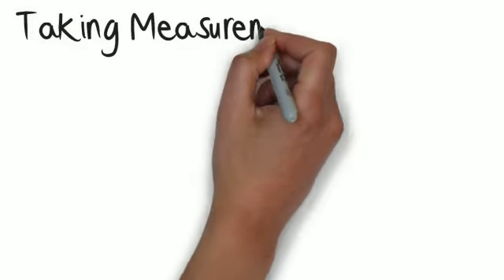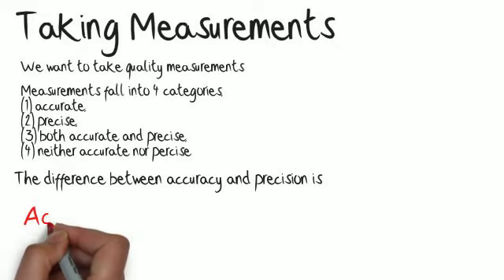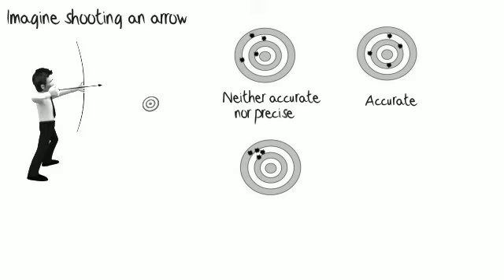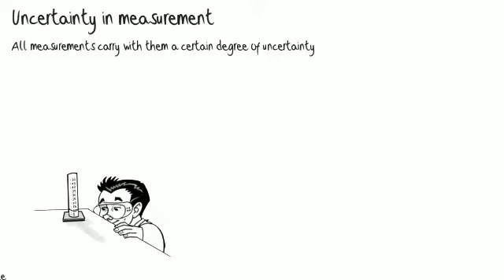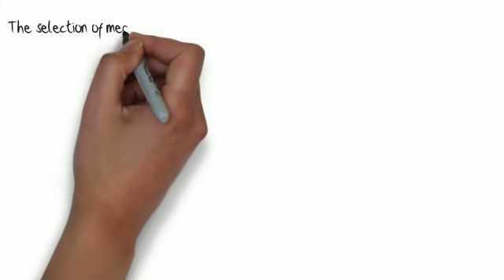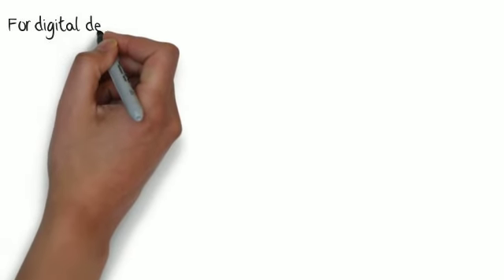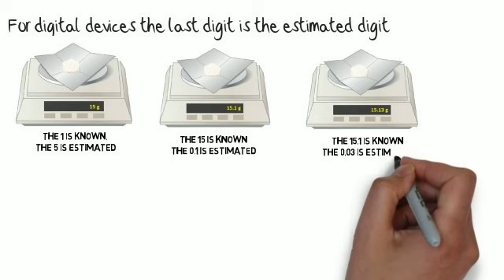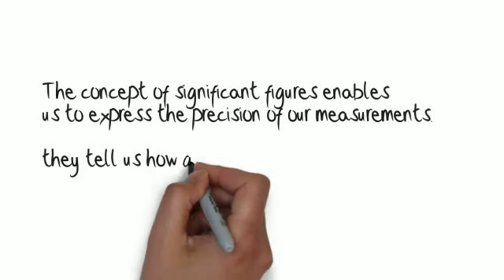taking measurements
Accuracy vs precision, uncertainty in measurement, significant figure